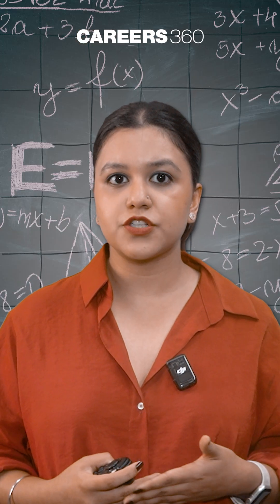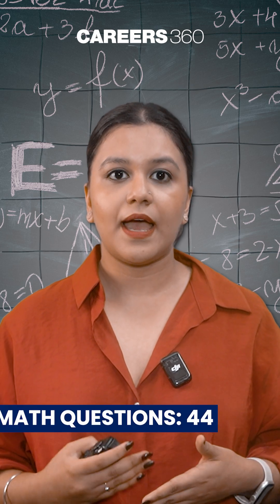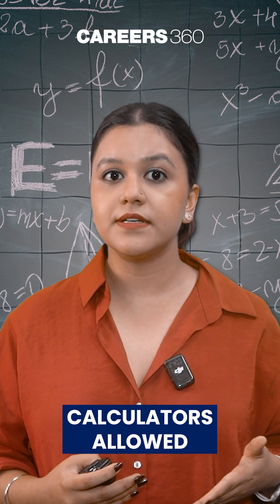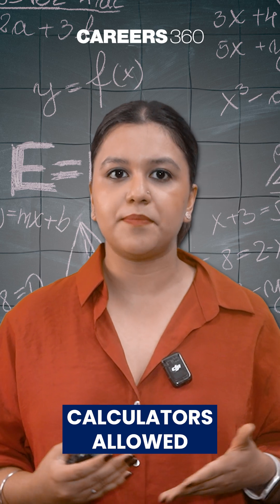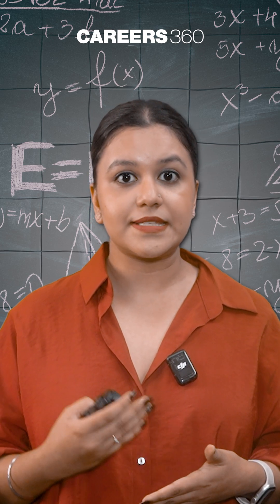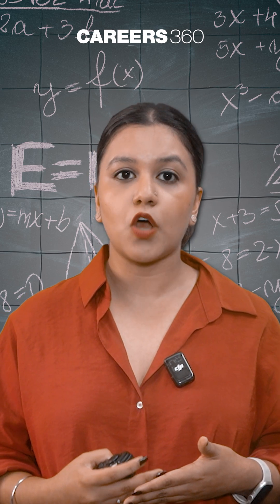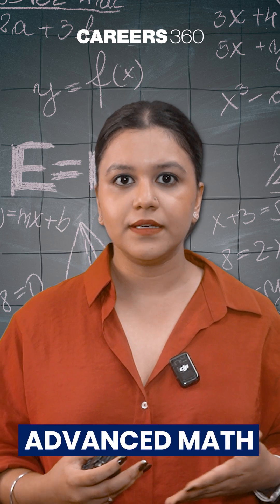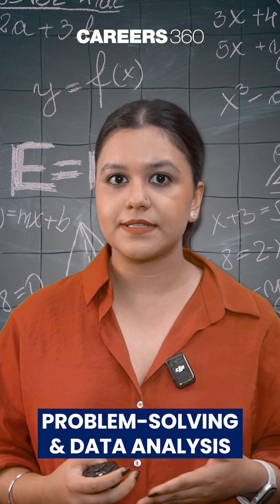SAT Exam Pattern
As the SAT exam is now fully digital, the SAT exam pattern has undergone a few changes. The exam is now shorter, which is about 2 hours and 14 minutes instead of the old 3-hour format.
The Digital SAT has two main sections, Reading & Writing and Math.
The Reading and writing section duration is 64 minutes and has 54 questions. Instead of long passages, you will see shorter passages, followed by an MCQ. It tests your comprehension, grammar, vocabulary skills, and ability to improve texts.
The Math section is 70 minutes long and has 44 questions. Calculators are allowed throughout the entire math section now. The SAT math section covers topics such as Algebra, Advanced Math, Problem-Solving & Data Analysis, and Geometry & Trigonometry.
SAT Exam is also adaptive now. This means that the difficulty of the questions depends on your responses. Both the sections of the SAT exam have two modules.
Your performance in Module 1 determines the difficulty of the questions you will see in Module 2.
Do well in Module 1, and you get a harder Module 2, giving you a chance for a higher score! If you struggle in Module 1 then Module 2 will be a bit easier.
SAT is scored from a total score of 400 to 1600. Each section – Reading & Writing, and Math – is scored from 200 to 800. There is no negative marking for wrong answers, so make sure to answer every question. Also, the essay portion has been removed from the SAT exam. Familiarize yourself with the SAT exam pattern in detail and read our SAT Exam Pattern page.